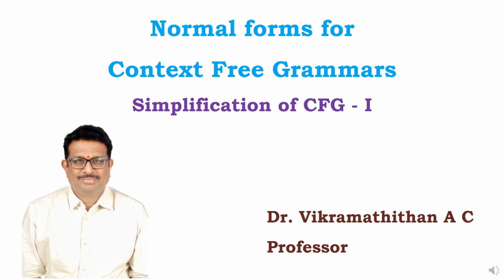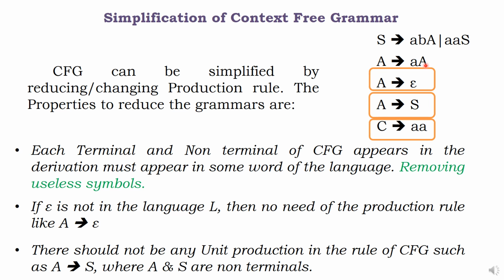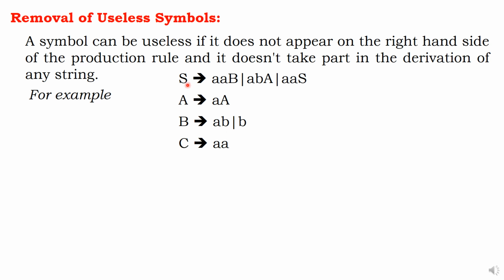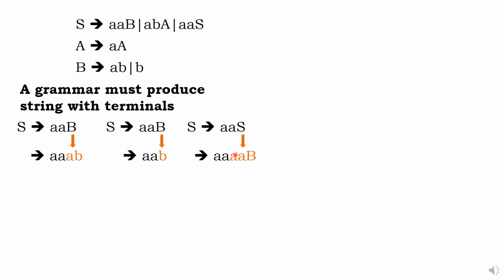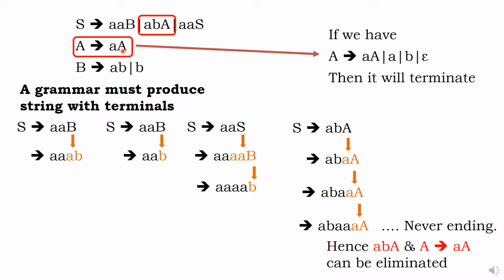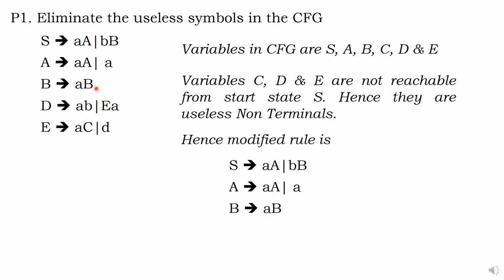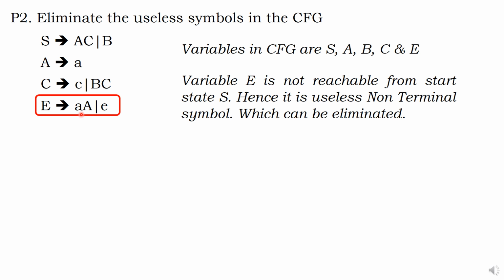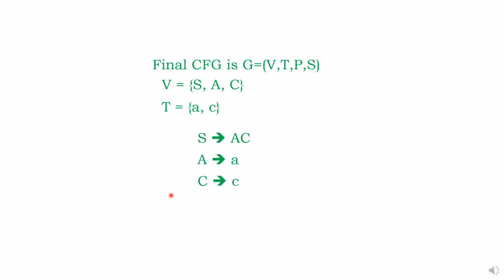4-1a Simplification of Context Free Grammar - I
Normal Form is a standardized, restricted format for the production rules of a Context-Free Grammar (CFG). While normalization imposes structural constraints, it does not change the language the grammar generates.
There are two primary normal forms used to simplify parsing and theoretical proofs:
Chomsky Normal Form (CNF), A CFG is in Chomsky Normal Form if all its production rules follow one of these two structures: A gives BC, Non-terminal derives exactly two non-terminals. A gives a, Non-terminal derives exactly one terminal symbol.
Greibach Normal Form (GNF) A CFG is in Greibach Normal Form if every production rule is of the form:  Non-terminal derives exactly one terminal A gives aABC, followed by one or more non-terminals. Non Terminal derives one Terminal A gives a.